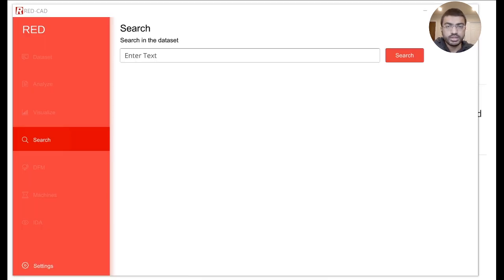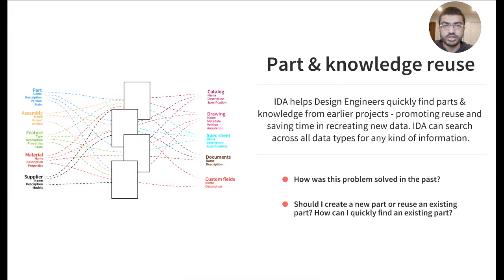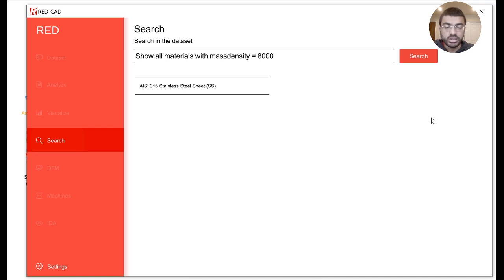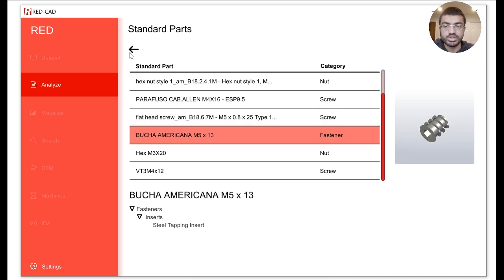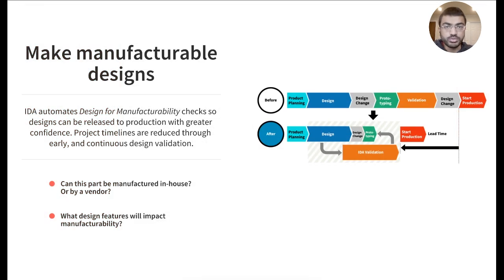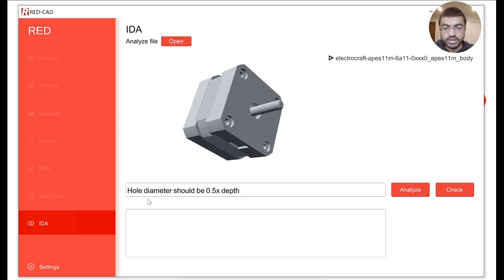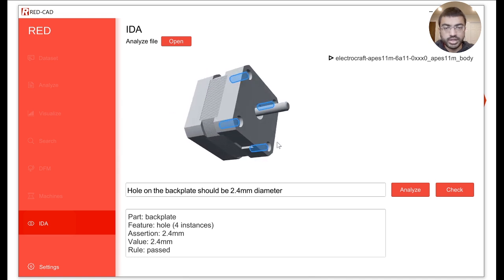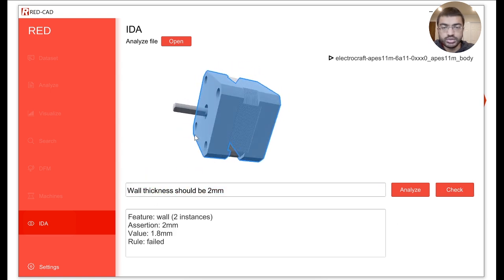RED IDA introduction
In 2020, we pivoted RED to be an AI tool for engineers and product designers.